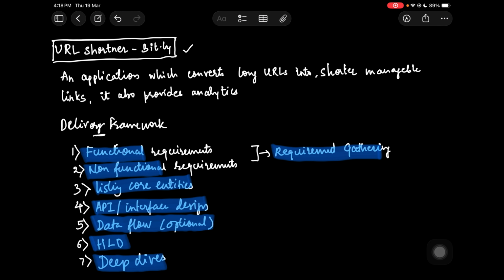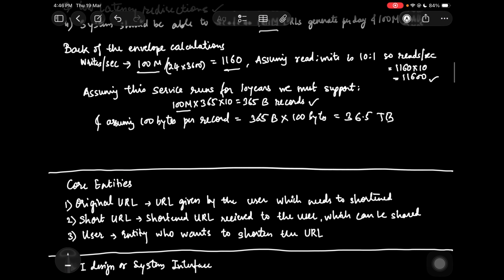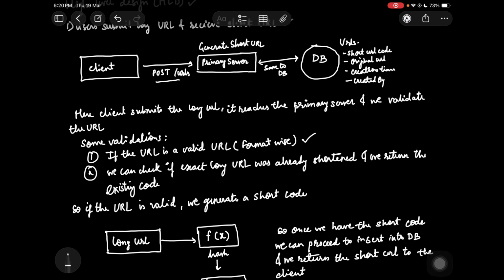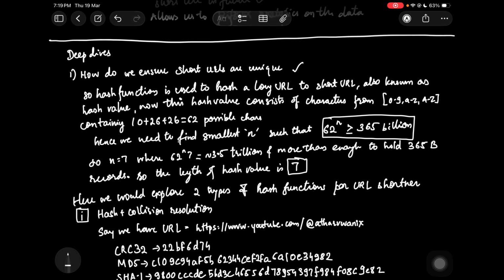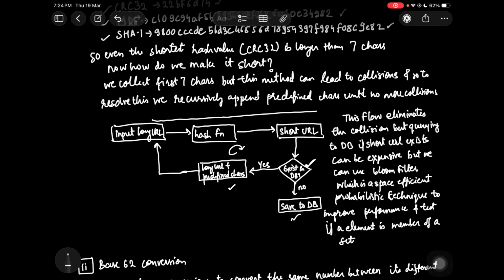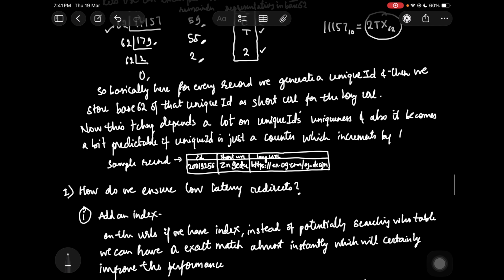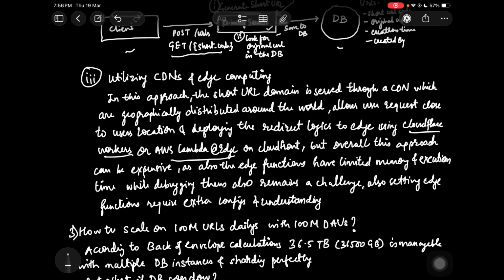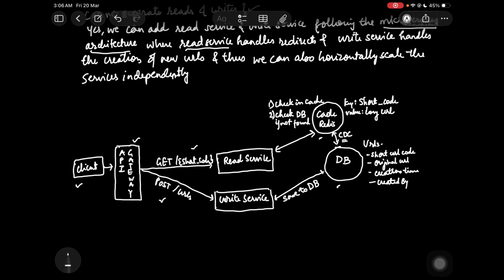URL Shortener: System Design Interview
In this deep dive, we’re going beyond the basics. We aren't just shortening links; we’re architecting a production-grade system designed to scale to 3.5 Trillion unique IDs with sub-millisecond latency.We’ll break down the exact math behind Base-62 conversion, solve the hashing collision problem, and explore how high-scale platforms like Bitly, TinyURL, and X (t.co) manage billions of redirects using Redis, Bloom Filters, and Edge Computing.
What we cover in this video:
The Math: Why $62^7$ is the "magic number" for 10-year scalability.
Hashing vs. Counter Approach: Which one should you choose in a real interview?
Low Latency Redirects: Using Indexing, Caching, and CDNs for instant speed.
Massive Scale: Sharding 36.5TB of data and separating Read/Write microservices.
Real-world Demos: Seeing HTTP 302 redirects in action.
Whether you’re preparing for a Senior SDE interview or building your own high-throughput service, this guide has everything you need.